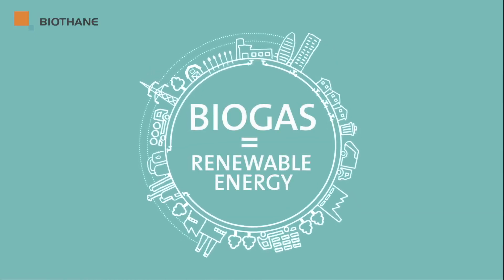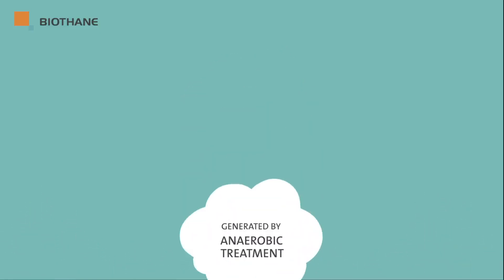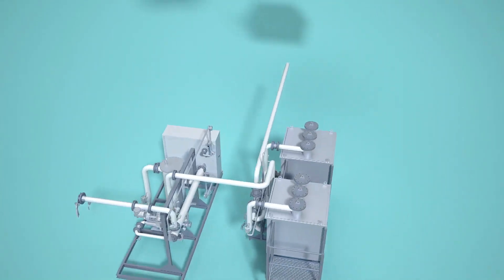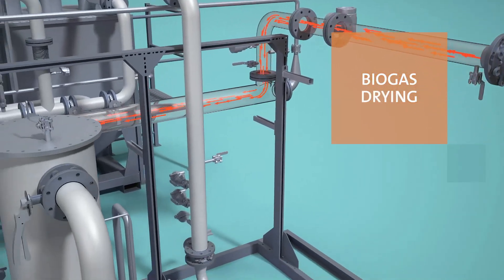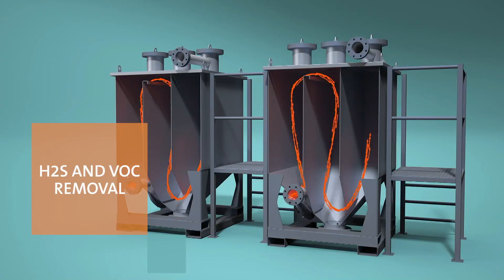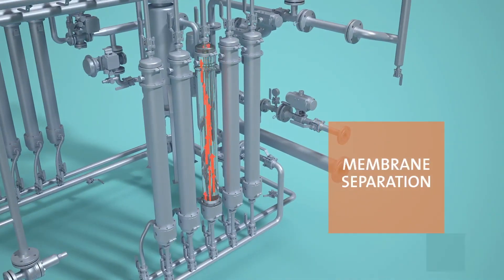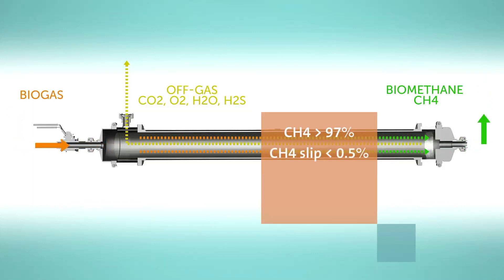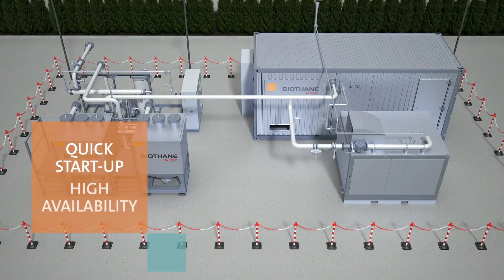Veolia Biothane MemGas™ animation 2019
The reliable technology for valorisation of biogas